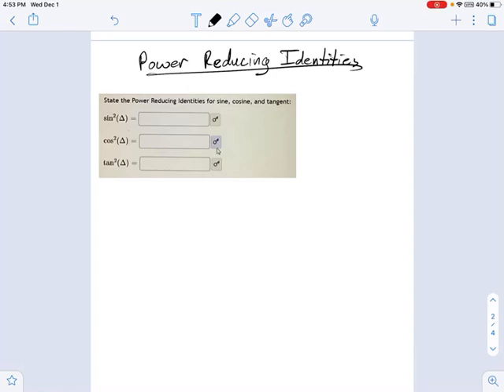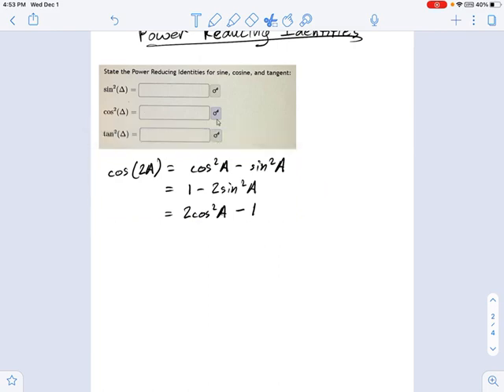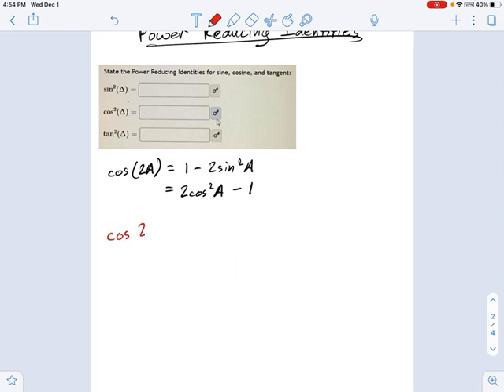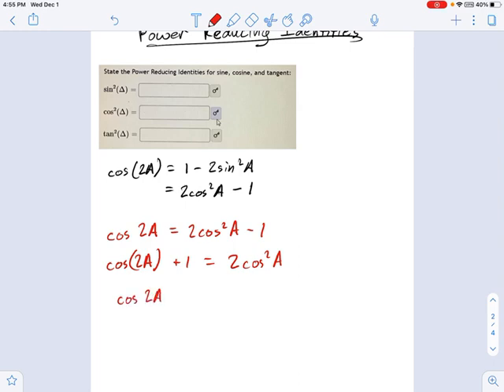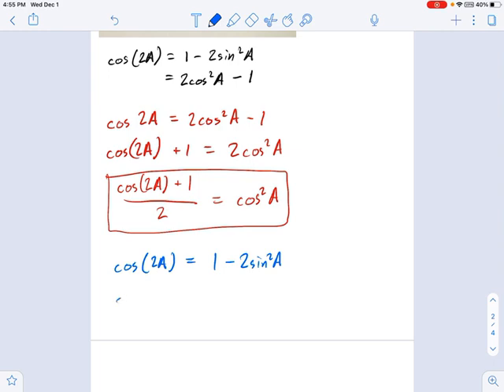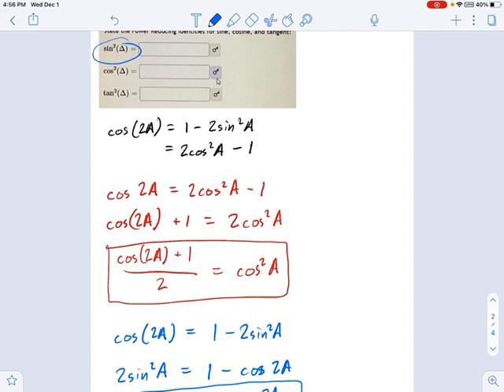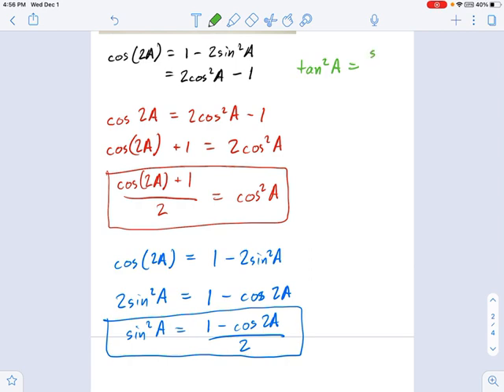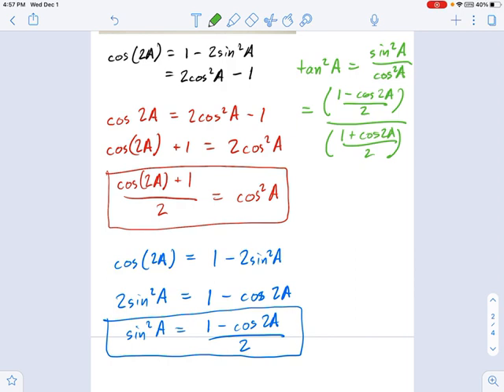SM3.09.64 -- Intro Power Reducing Trig Identities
Murphy Math --
Introduction to the Power Reducing Trig Identities, using a derivation from the Double Angle Identities.